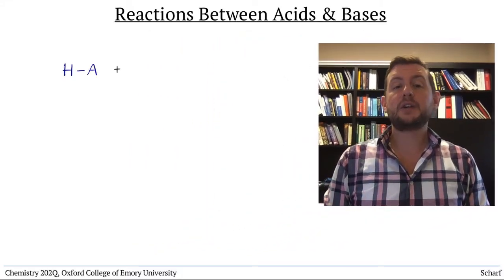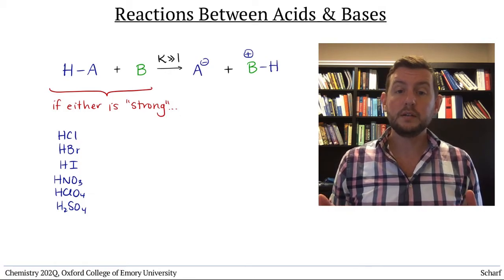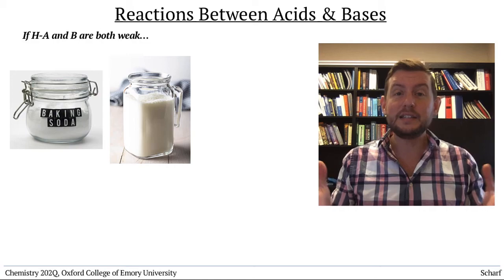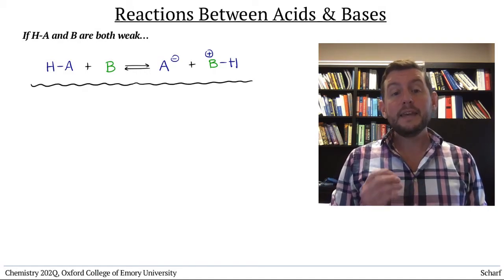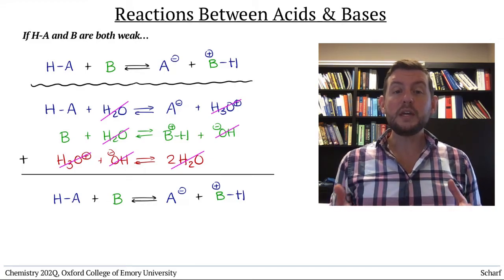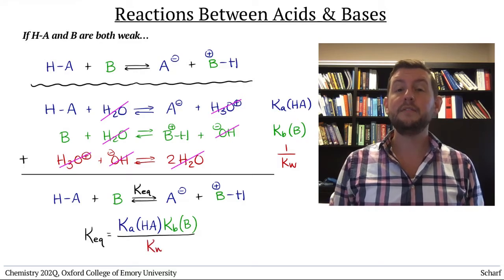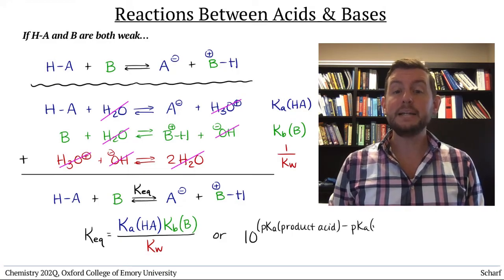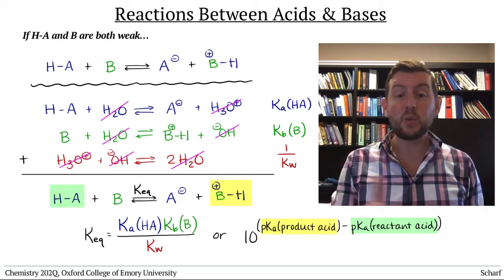Acids and Bases 5: Acid-Base Reactions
How do we predict whether a reaction between an acid and a base will be spontaneous, and what is its equilibrium constant?